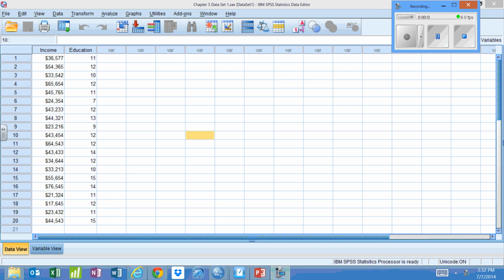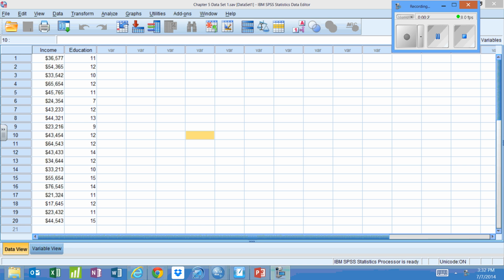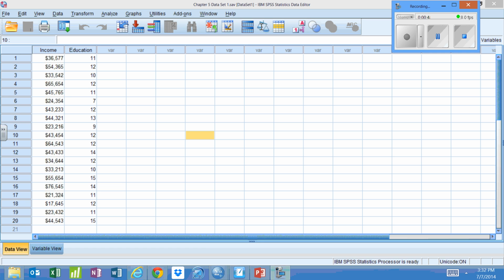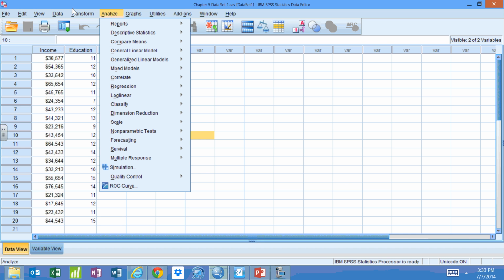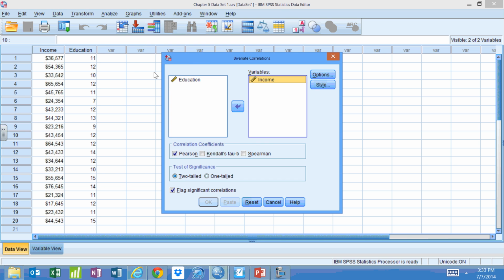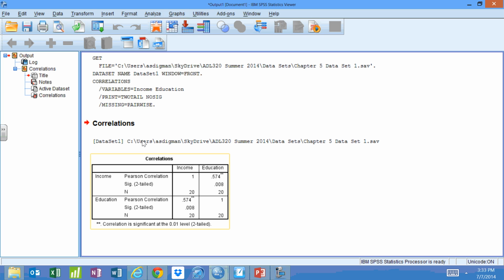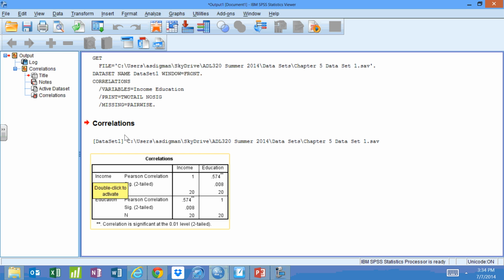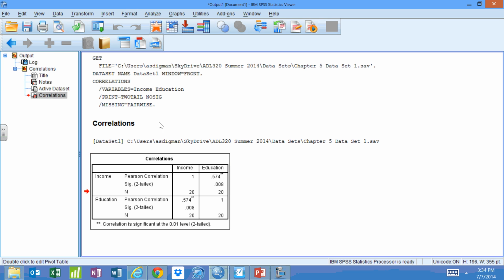Correlation in SPSS